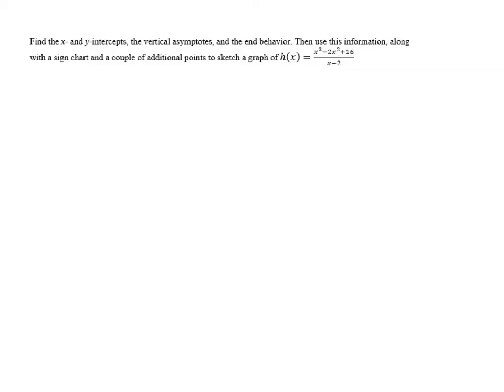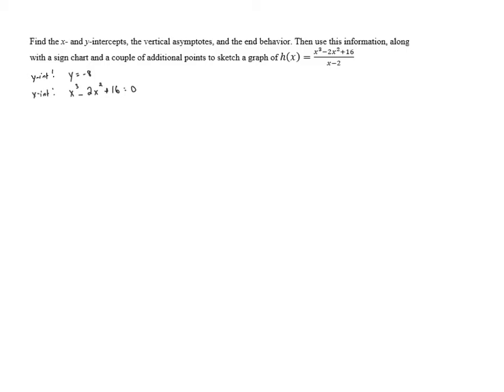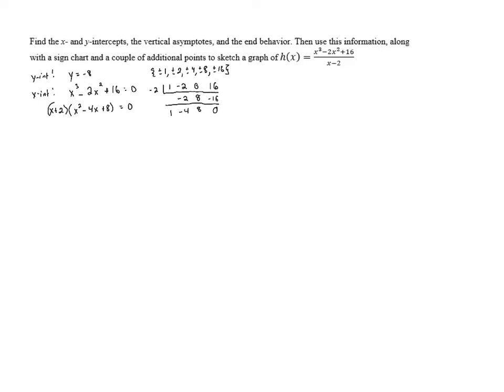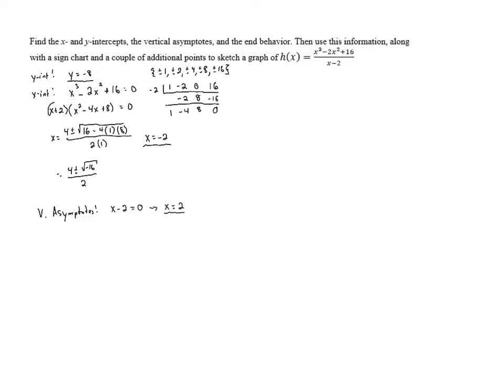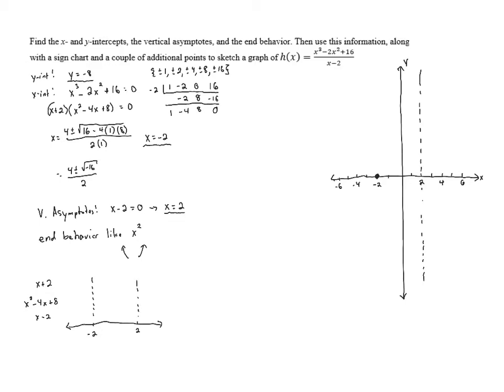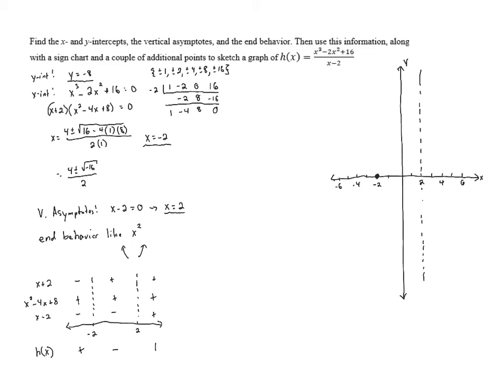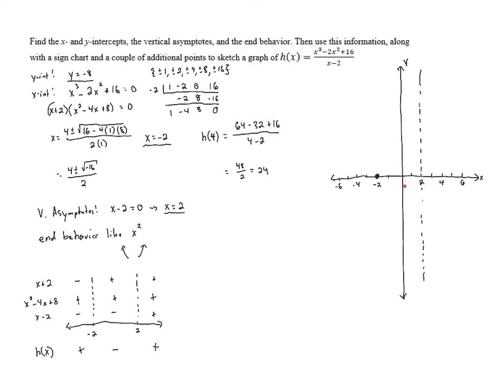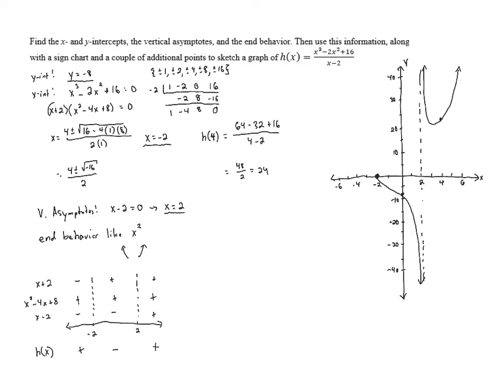Graphing Rational Functions - Problem 2